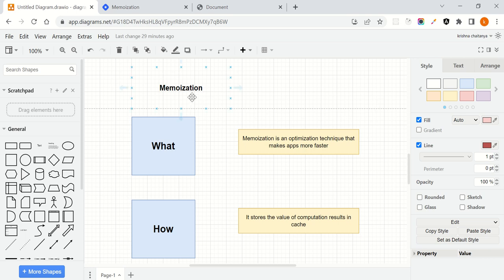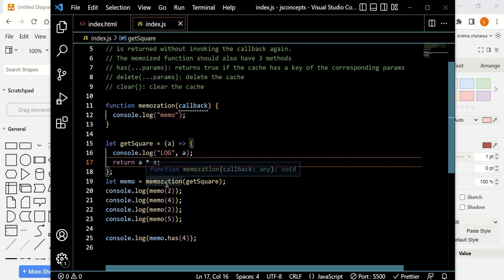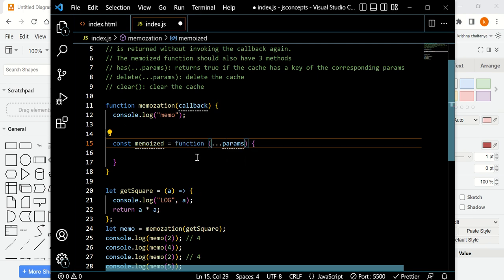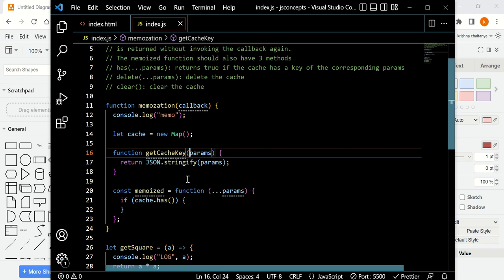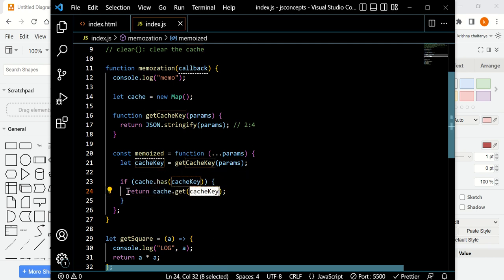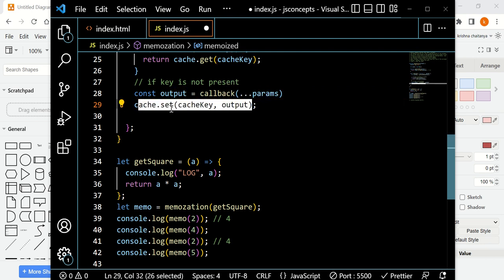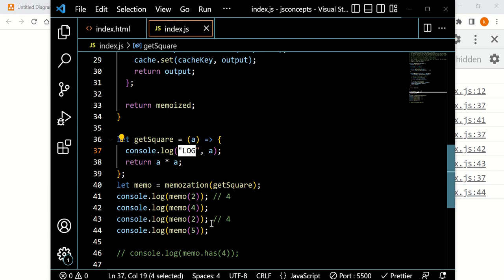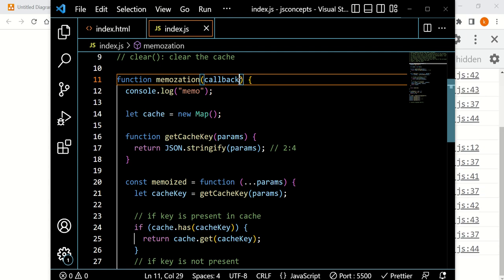memoization | Javascript | memoized | Javascript Interview Quesitons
Memoization is a technique to make function calls in an optimized way that has the heavy computational process

It Caches the result as a key and value, Next time on calling the function it checks with the key, If the key is already present it returns the value from the cache else it does the computation process and stores it in the cache